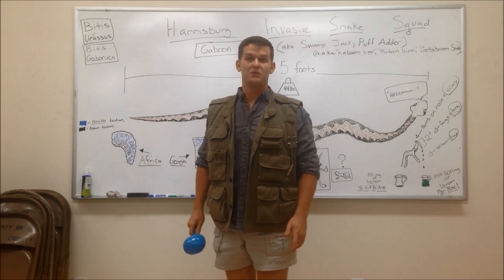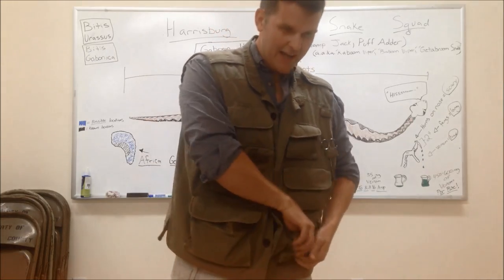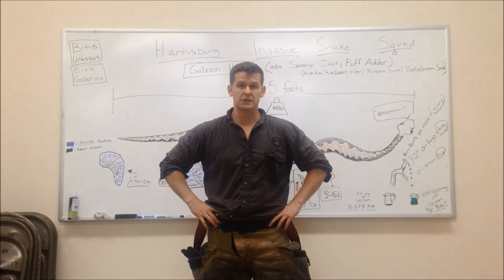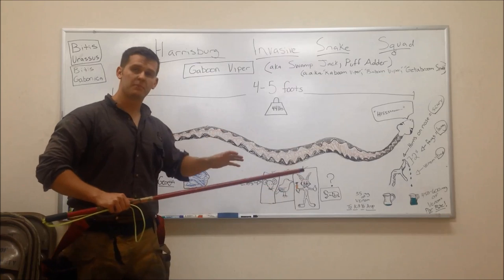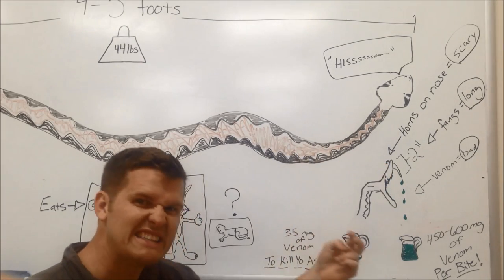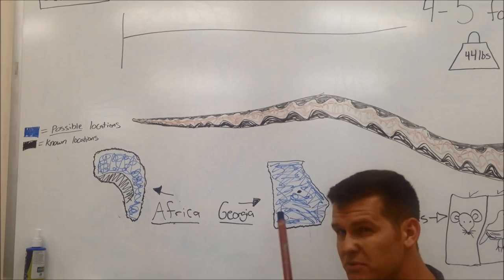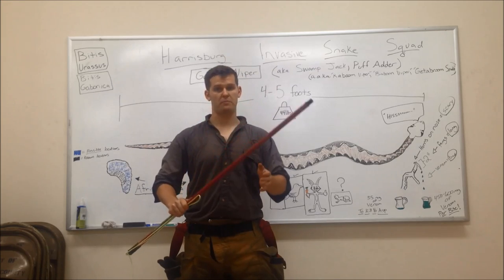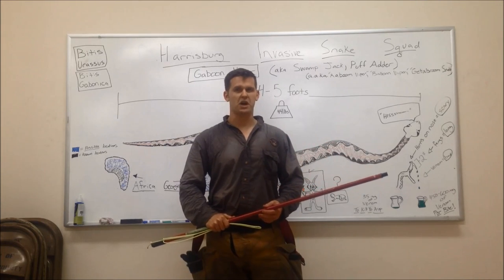Harrisburg Invasive Snake Squad: Gaboon Viper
One of the world's deadliest snakes has been spotted in Milledgevile Georgia.  Despite chaos and terror throughout the town, H.I.S.S. (Harrisburg Invasive Snake Squad) is on top of it and is preparing the villagers of Milledgeville - "Milledgers" - with critical information about this snake.